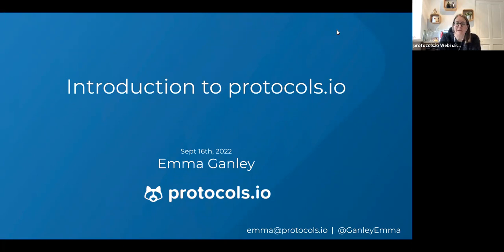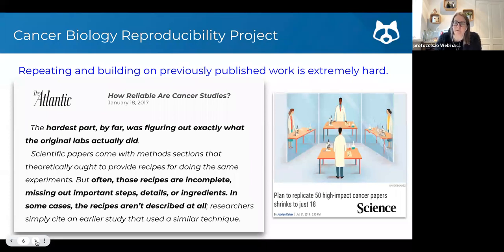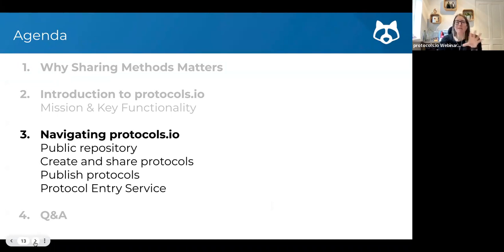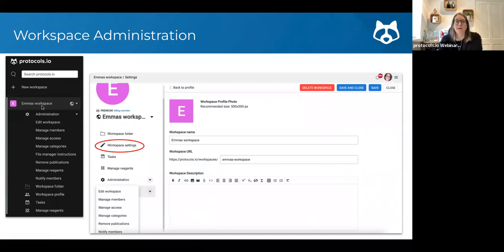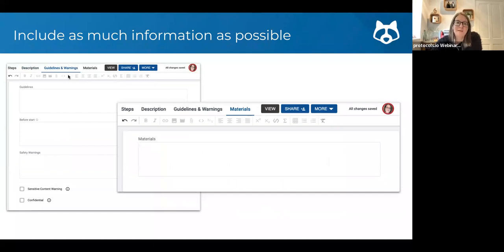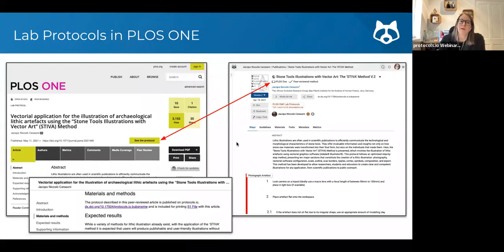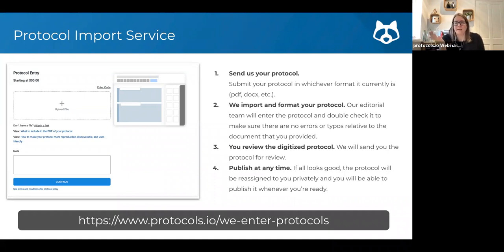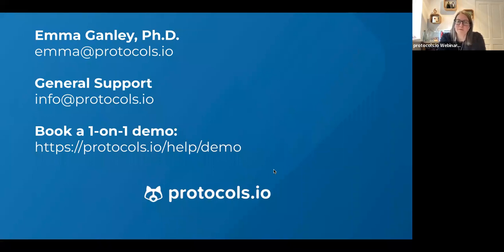Introduction to protocols.io, Sept. 2022 webinar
Research papers and protocol organization in labs often lack detailed instructions for repeating experiments. protocols.io is an open-access platform for researchers to collaboratively create step-by-step, interactive and dynamic protocols that can be run on mobile or web. Researchers can share protocols with colleagues, collaborators, the scientific community or make them public, with ease and efficiency. Real-time communication and interaction keep protocols up to date with versioning, forking/copying, Q&A, and troubleshooting. Public protocols receive a DOI and allow open communication with authors and researchers to encourage efficient experimentation and reproducibility.

This 45-minute workshop covered:

* Introduction to protocols.io’s mission and key functionality
* How to discover public protocols, create your own protocols, share methods with others, and how to publish protocols
* Q&A:

Hosted by Emma Ganley, PhD, Director of Strategic Initiatives